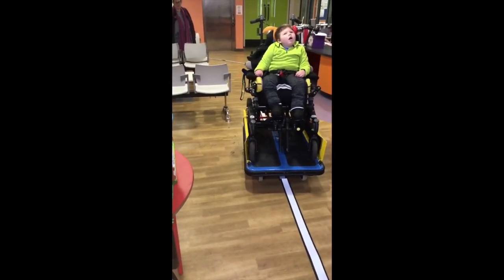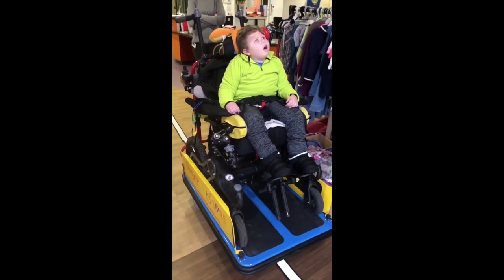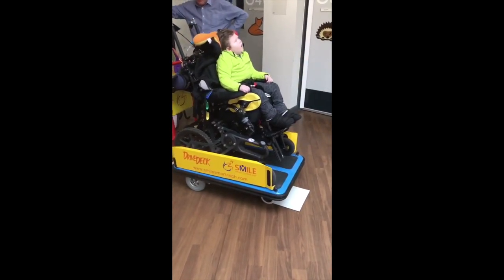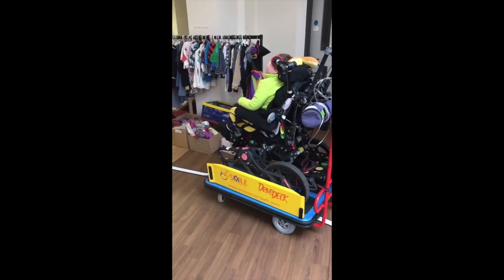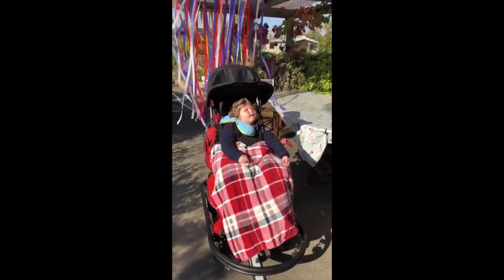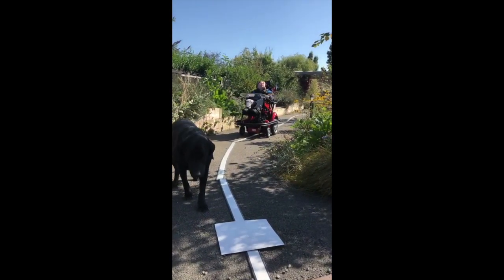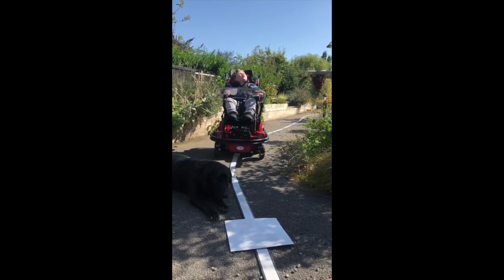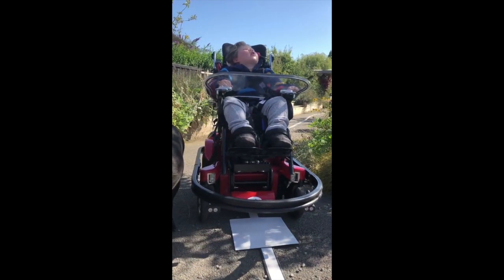Curtis is on his way.....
This video shows the exciting journey that Curtis has made so far. From the very first assessment on a Drivedeck, to the donation from DWAD Charity that made it possible for his family to buy a Smile Smart System Powerchair, through to him now driving himself around the beautiful DIY SOS home and garden with his Dad and the family dog. Curtis is using headswitches to drive his powerchair that are also helpful for communication skills, so whilst he drives around enjoying the freedom of independence, he is also learning important new skills.
The Ratcliffe family have an unparalleled understanding of what barriers there are to inclusion for children with disabilities in the UK and they have a bright vision of what can be done to address those issues. This led them to launch 'Curly's Legacy' and opened Curly's Farm and Curly's Caravan to enhance the lives of children with disabilities, their families and children in care. Please give what you can to support their amazing work.